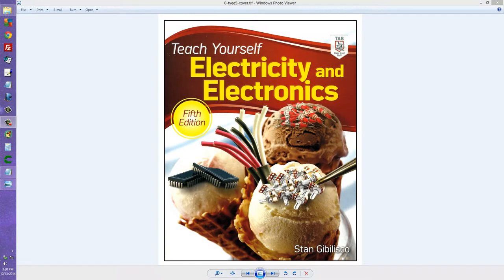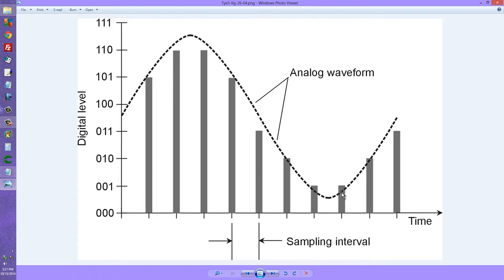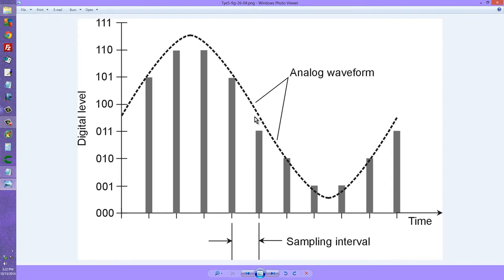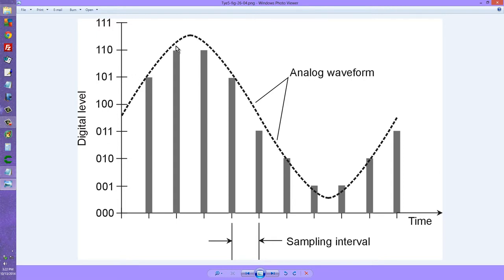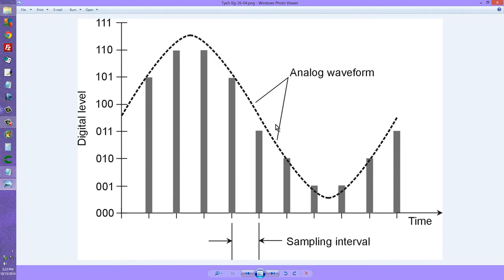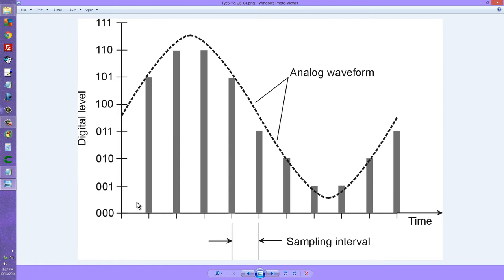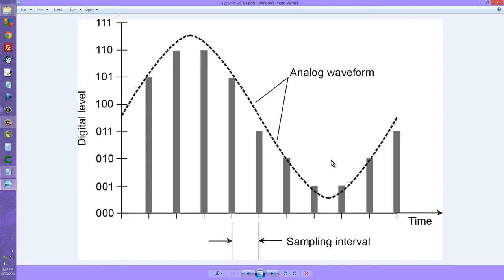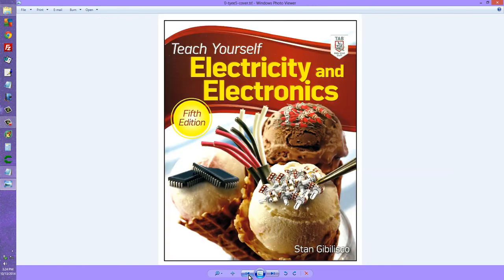Analog to Digital Conversion